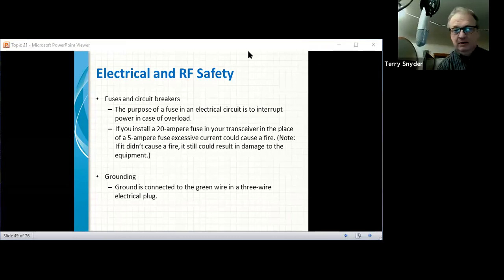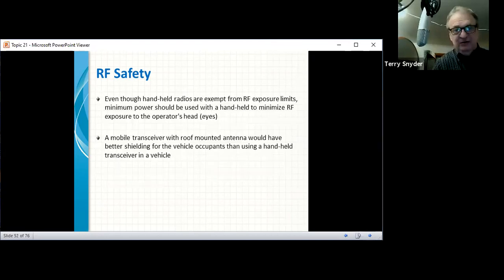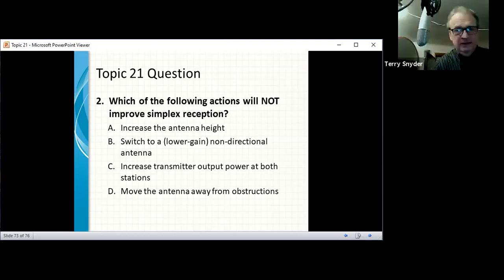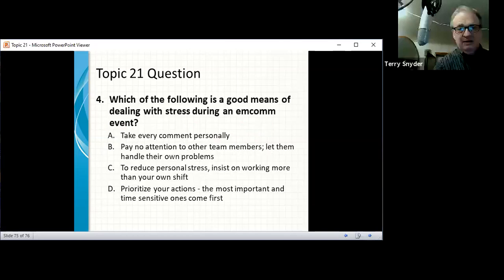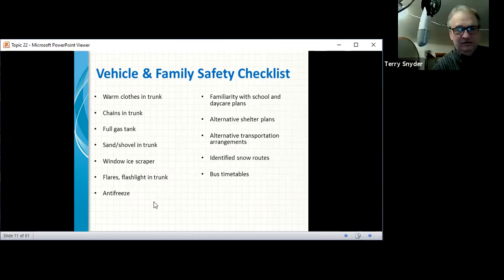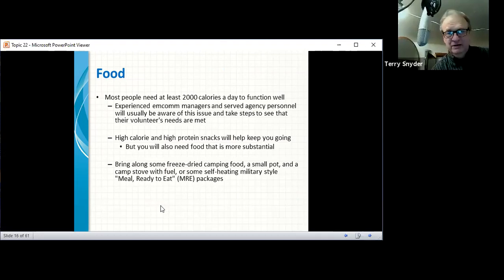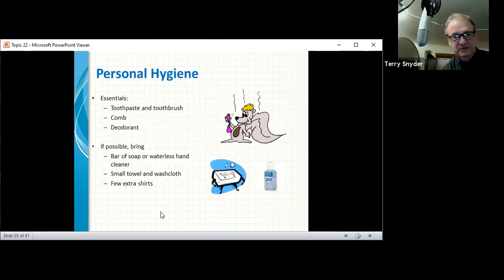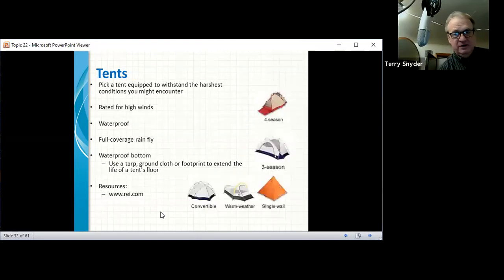ARES RACES Training 12 Nov 2020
This recording is training for the ARRL EC-001 "Introduction to Emergency Communication Course".  It covers the information in Topic 21 Slide 49/76 to Topic 22.  The information was presented by Terry Snyder, WB3BKN to the Dauphin County ARES/RACES. The slides were developed by Lloyd Jeffries, K1LGJ for ARRL STX. Original slides used and modified for this presentation were developed by Brian Daly, WB7OML, EC - King County (WA) District M - Western Washington Medical Services Team and leadership team of the Seattle ACS.